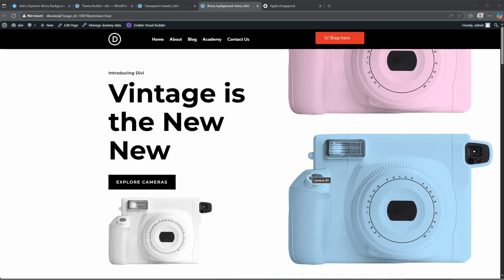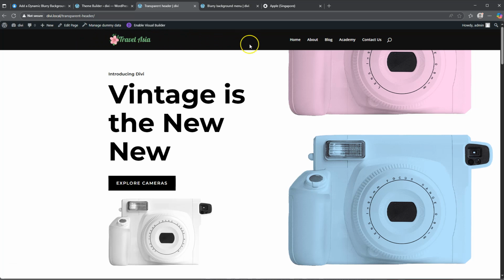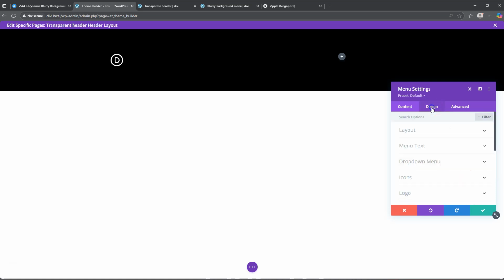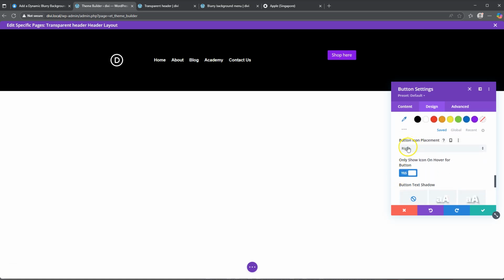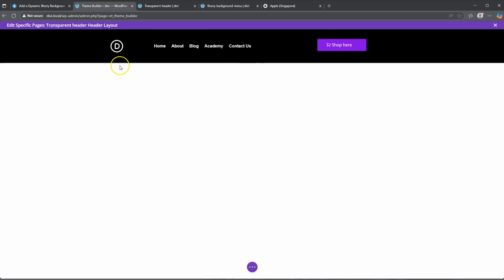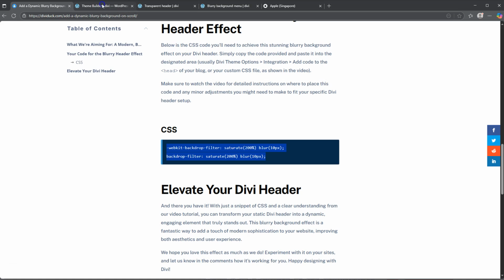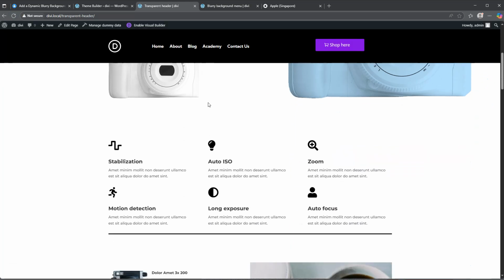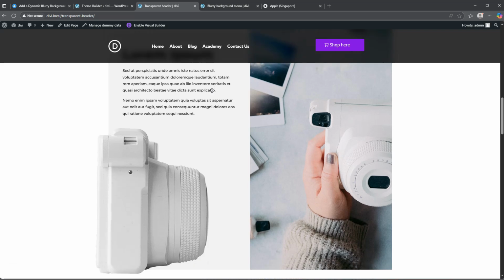Create a Dynamic Blurry Background in Divi! (Frosted Glass Effect on Scroll)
Want to achieve that sleek, modern blurry background effect on scroll that you see on high-end websites like Apple? This video teaches you exactly how to create a dynamic blurry background in Divi, where elements behind your header or section become elegantly blurred as they scroll into view, all without losing valuable screen space!

This captivating visual effect is achieved using the backdrop-filter: blur() CSS property, making content behind a semi-transparent element appear frosted or blurred. It's a sophisticated way to add depth and focus to your design. While often seen on sticky headers, this technique is incredibly versatile and can be applied to any section, sticky module, or element on your Divi website.

In this video, you'll learn:

    Understanding the backdrop-filter: blur() CSS property and its power.
    How to set up your Divi section or module for a transparent or semi-transparent background.
    Applying Divi's Sticky Options to ensure your element stays in place while content scrolls behind it.
    Adding the necessary custom CSS to create the dynamic blur effect on scroll.

Elevate your Divi website's design with this stunning and space-saving dynamic blurry background on scroll!